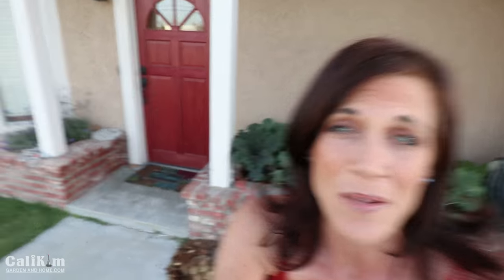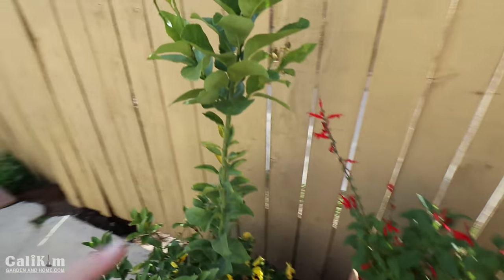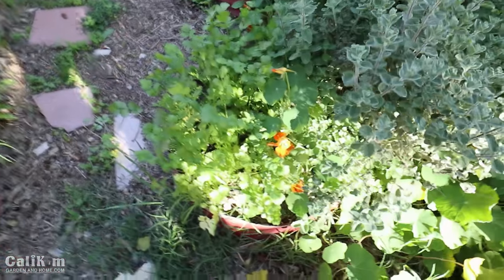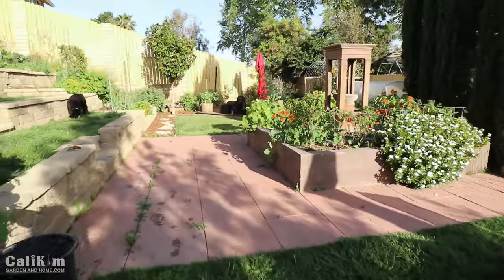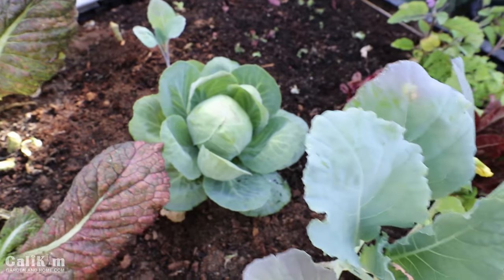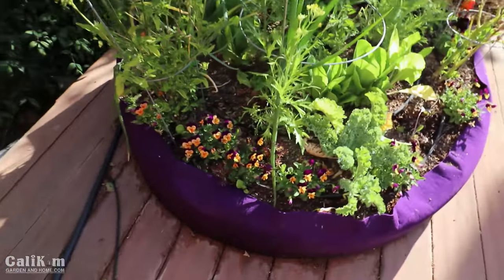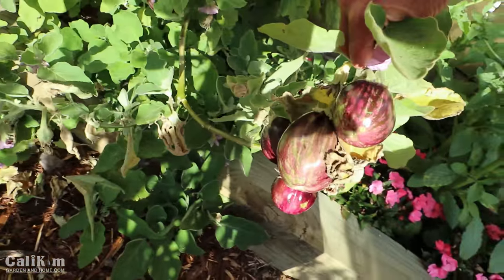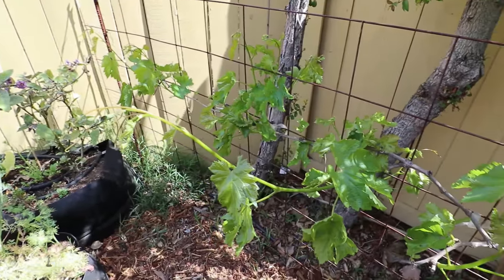Spring Garden Tour and Surprise Harvest, Tips & Tricks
Join me for a spring garden tour - the garden is exploding with growth!  Tour includes a few fun surprise harvests, updates on succulents, edible deck containers, fruit trees, mint, lettuce/strawberry towers, tomatoes, peppers, sunflowers, nasturtiums, garlic, eggplant, compost, grapevine, and more.  I’ll also share garden tips and tricks along the way!

CONTAINERS
Smart Pots

GROW LIGHTS
1.  CLAMP LIGHT SET UP
-8.5” clamp light

2. SHOP LIGHT SET UP:
-4 foot Shop light fixture with LED bulbs
-2 foot Shop light fixture with LED bulbs
-4 foot Shop light fixture (bulbs not included)

3.  GROW LIGHT BOX
-8.5” clamp light

4. TABLE TOP GROW LIGHT SET UP:

5. TIMERS (for indoor grow lights)

DRIP IRRIGATION/WATERING
1/4” tubing, no drip emitters (supply line to connect containers)

How to Grow Garlic - Plus Tips for Growing it in a Warm Climate